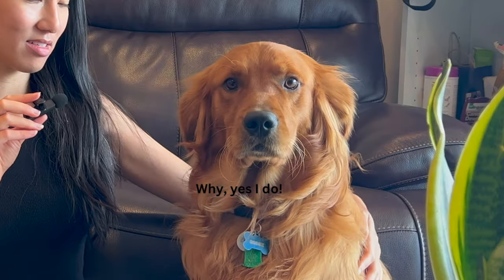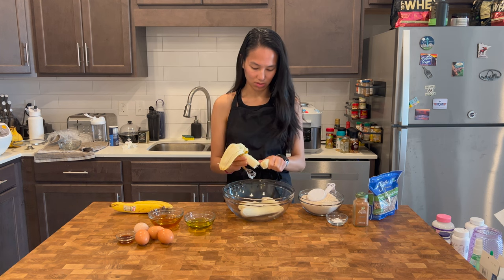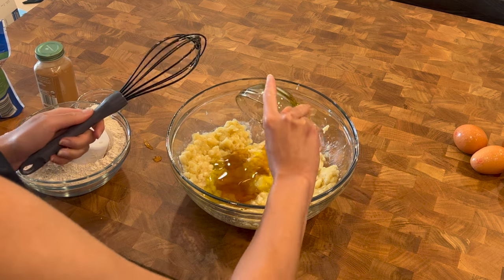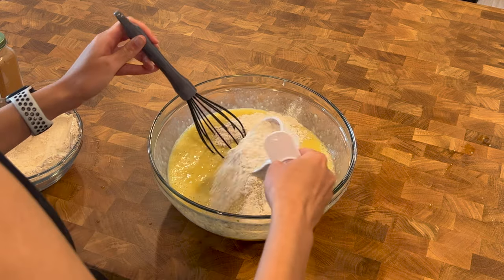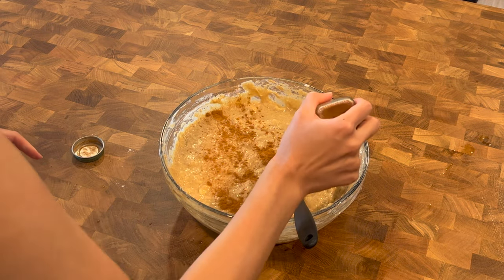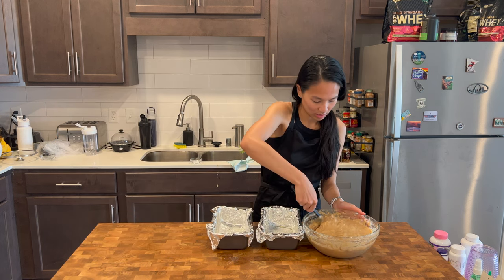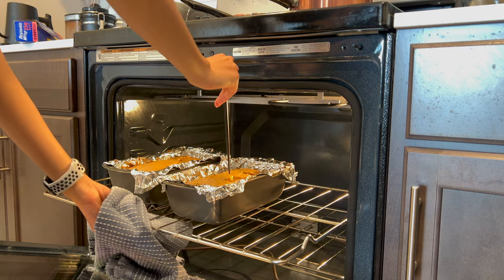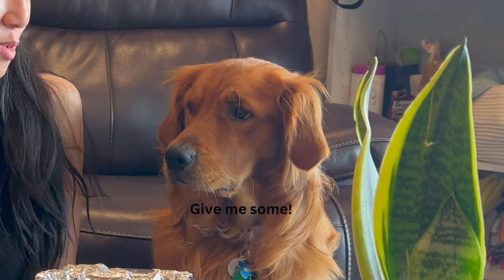Let's Make Healthy Banana Bread!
Helloooooo. Today, let's make some healthy banana bread. It made the apartment smell so good that Goose was going bananas! Please find the recipe below.

Ingredients:
1. 5 ripe bananas (if unripe, can microwave bananas for 30-45 seconds to ripen)
2. 1/4 (0.25) cup of olive oil
3. 1/3 (0.33) cup of honey
4. 1/2 (0.5) cup of Milk
5. 4 eggs
6. 2 teaspoons of baking soda
7. 2 teaspoons of vanilla extract
8. 1 teaspoon of cinnamon (optional)
9. 2 3/4 (2.75) cups of whole wheat flour
10. Walnuts (optional)

Thanks,
Marge